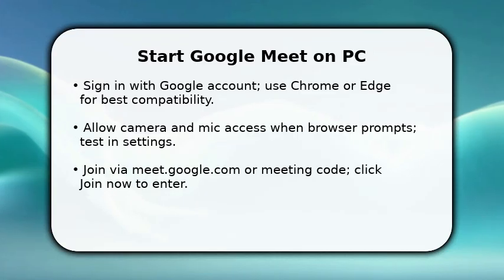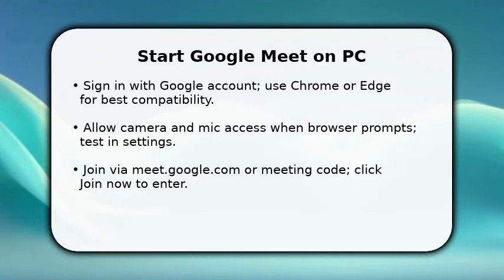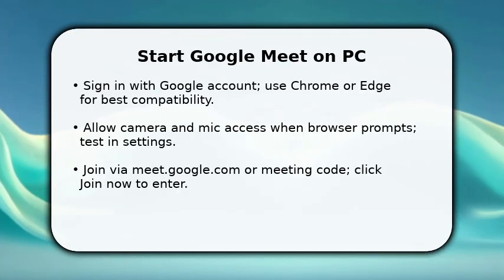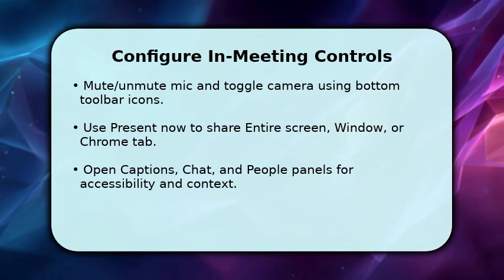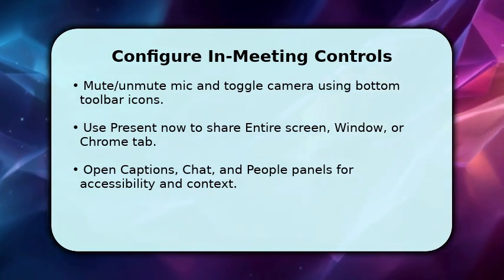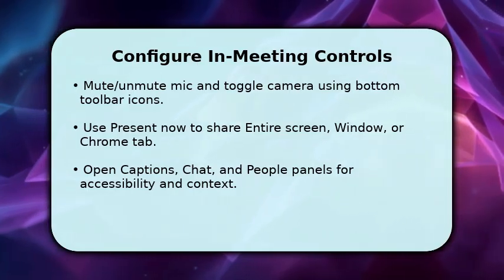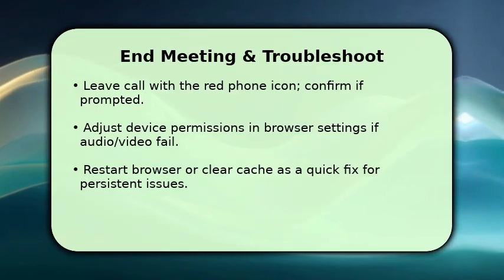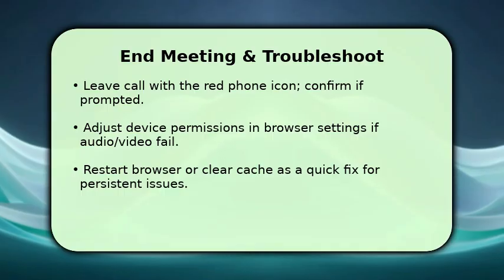How to Use Google Meet on Pc - Easy Guide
Learn the step-bythy process of joining and using Google Meet on your PC with our easy guide. Discover tips for troubleshooting common issues, optimizing audio/video quality, and enhancing virtual meeting experiences.

Google Meet, google meet, how to use google meet pc, virtual meetings tutorial, zoom vs google meet, improve video call experience on PC, troubleshooting Google Meet issues, audio settings for virtual meeting, video quality in online classes, Google Hangouts Meet guide